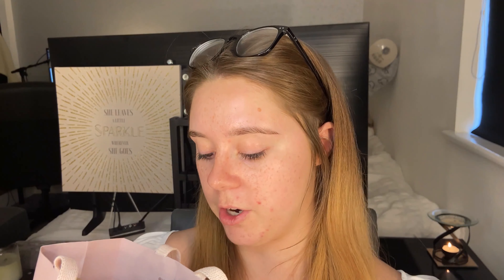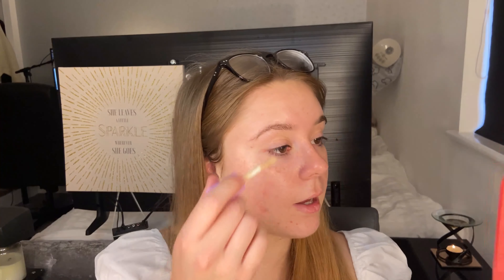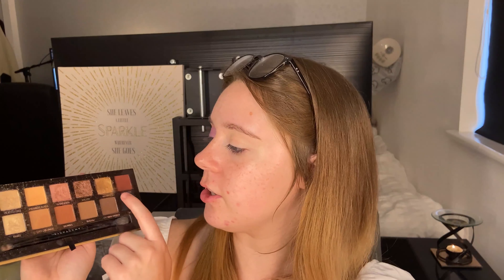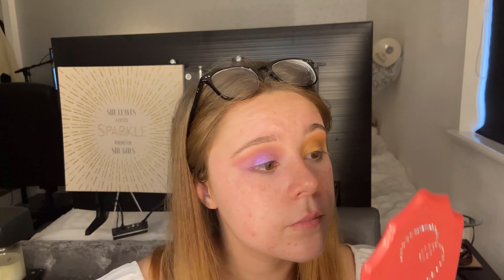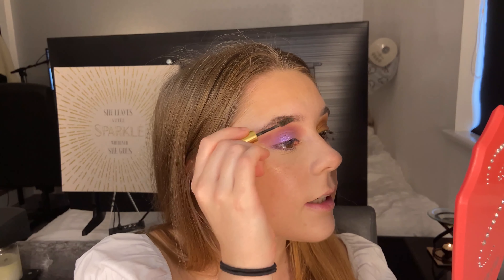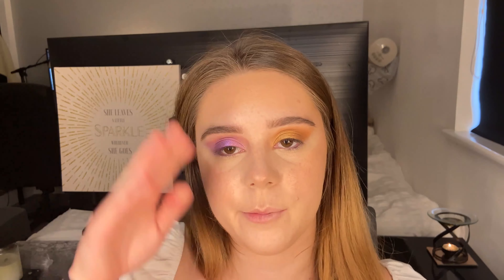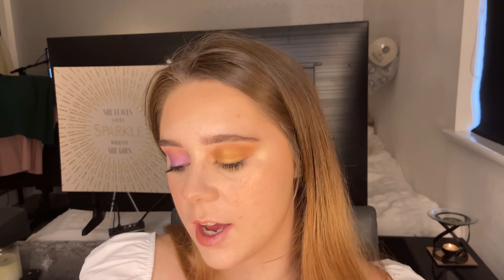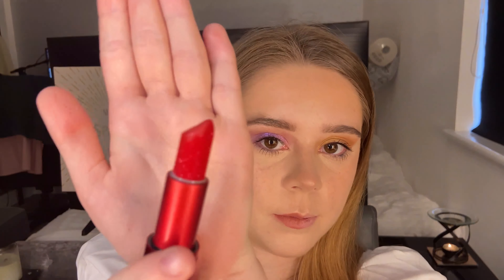NEW H BEAUTY STORE (HARRODS) MAKEUP HAUL AND TESTING PRODUCTS I'VE PURCHASED/BEEN GIFTED!